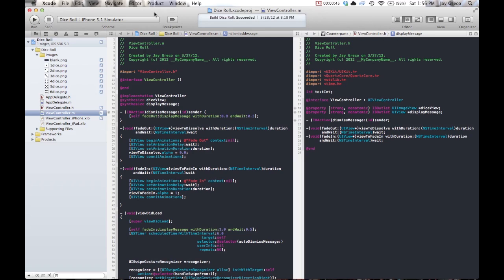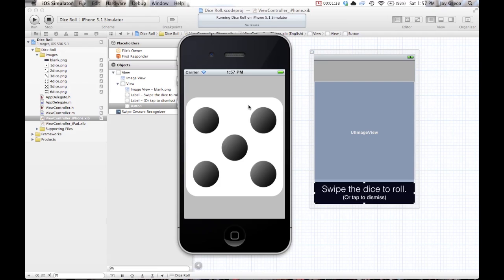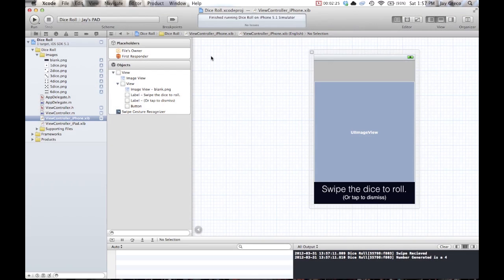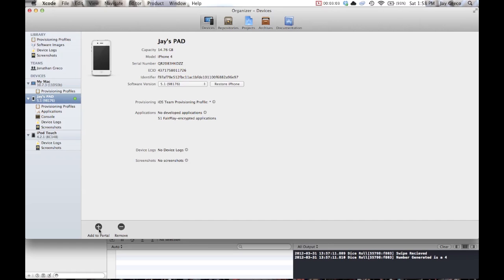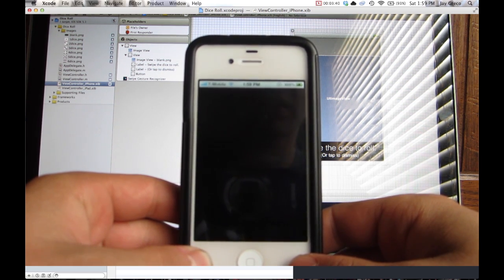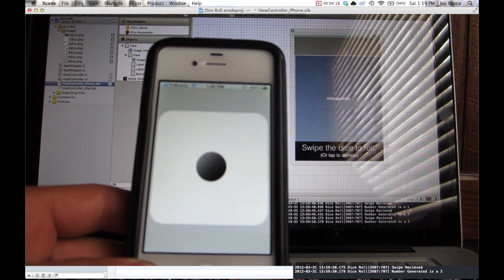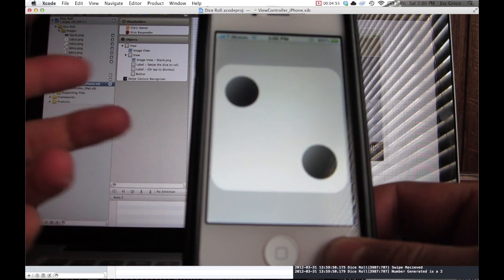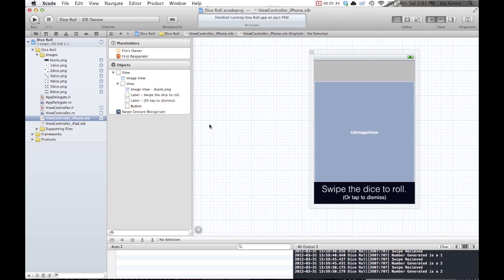How to make iOS Apps-Intro to XCode: Running your app on a device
This is a tutorial on how to run your iOS apps on a device. Note that YOU MUST be a paid devloper in order to be able to do this!